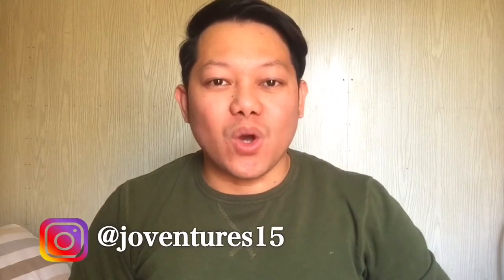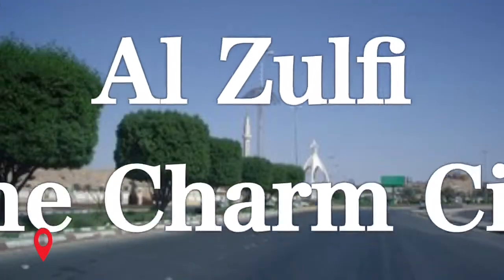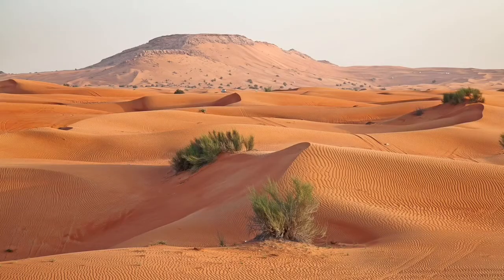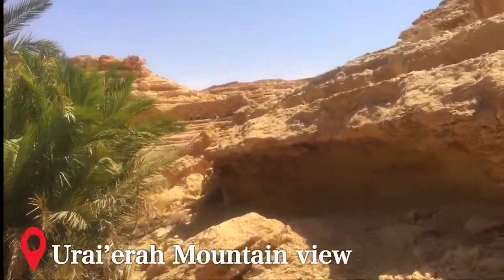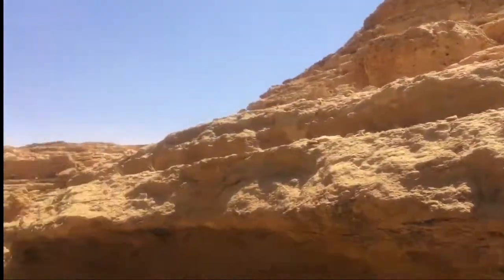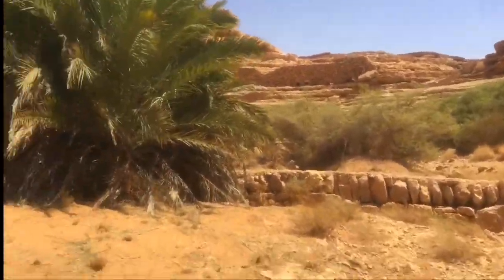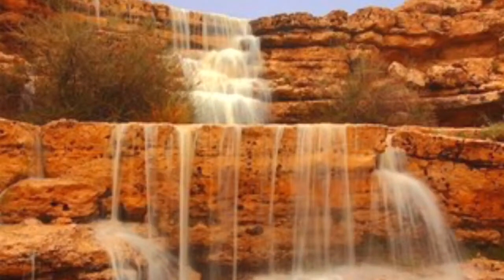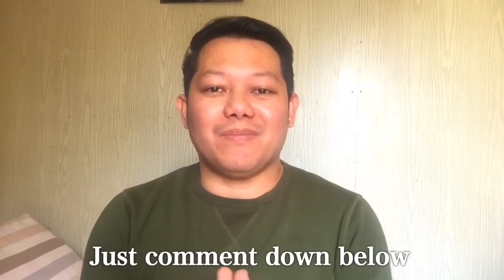Underrated spot along the City (Urai’erah Mountain View) | JOV Adventure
Never expect this amazing spot along the city. You must visit this place and it’s really good when it’s raining season.